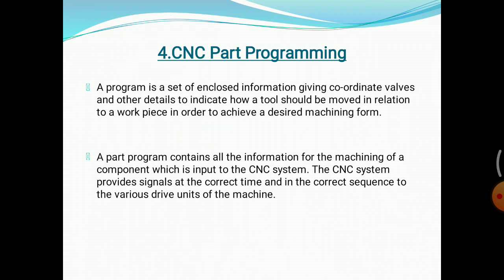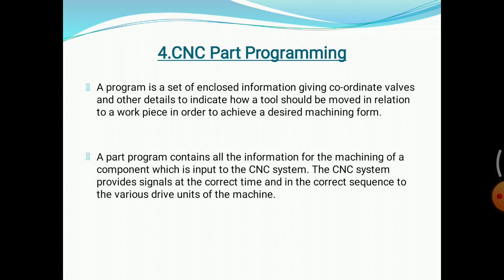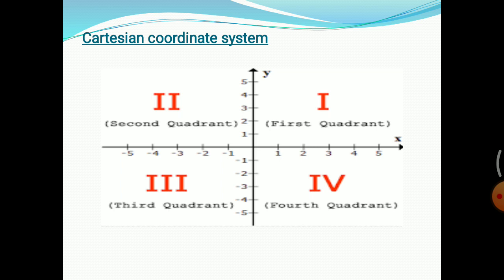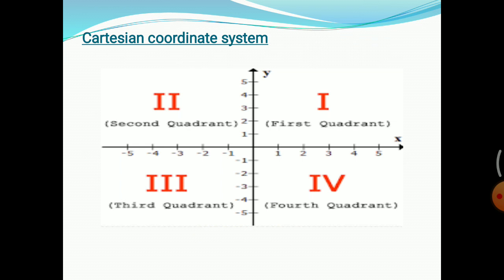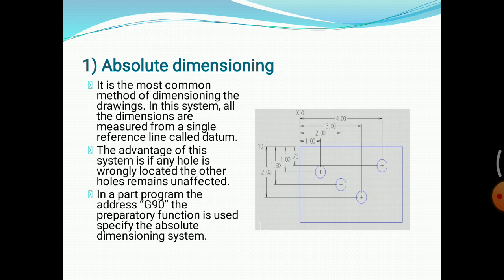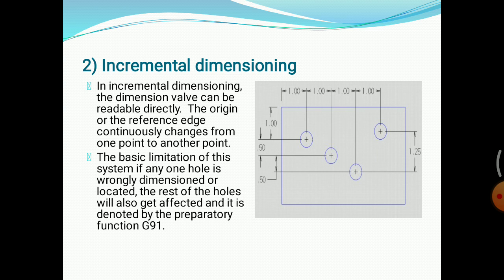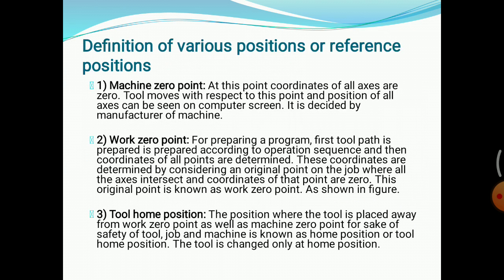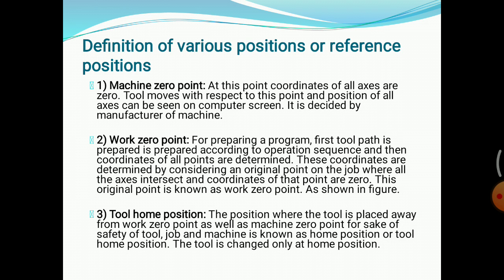CNC part programming.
What is a CNC programm, Cartesian coordinate system, Dimensioning Methods, work zero, Machine zero, Tool home position.